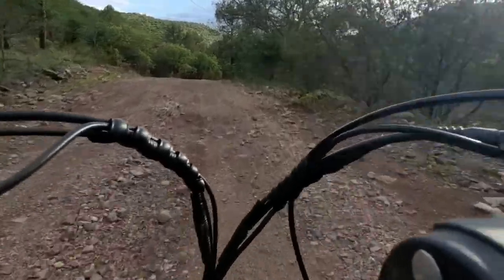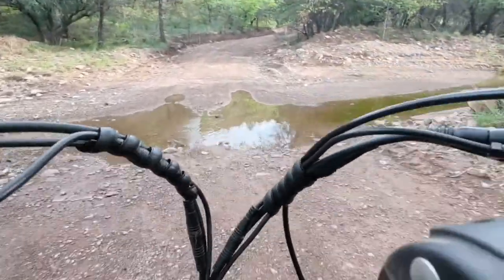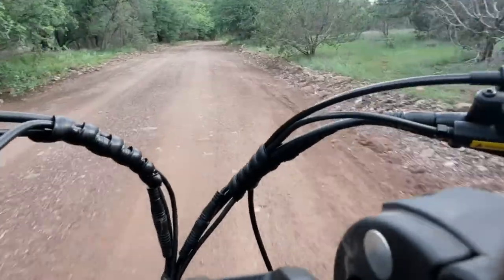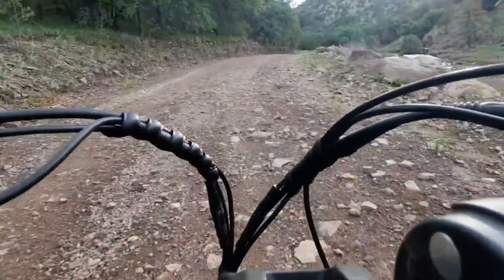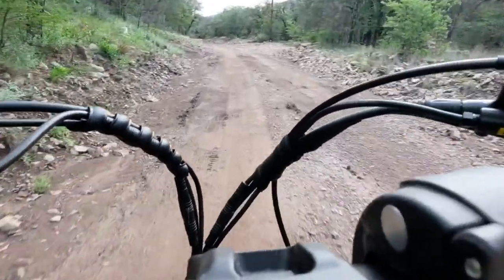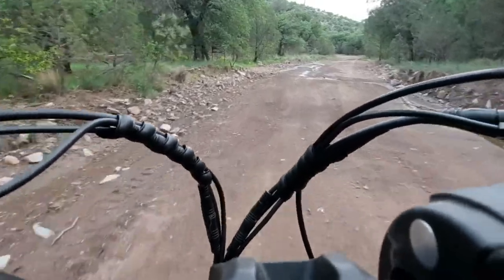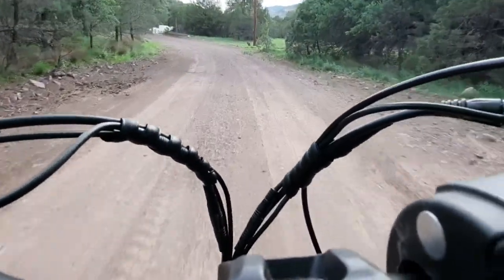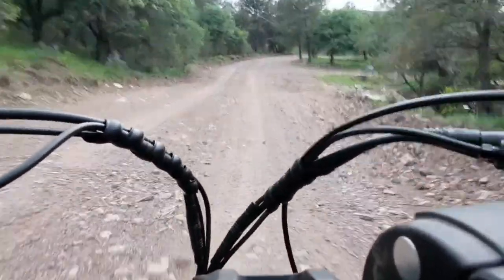Ariel Rider 52V X-Class ebike July 16, 2021 - video 1 of 3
Haven't been on my bike since last week, it was good to get out on the road today. Pretty early in my ride, I saw a herd of javelinas (peccary) crossing in front of me, I was able to get some good video of the family with young. They look like pigs but are unrelated, some people are afraid of them, claim they are aggressive, they will defend themselves from dogs and ignorant folk to mess with their young, corner them or get too friendly with feed. I find them to be cautious and curious, I didn't stick around too long or let them get too close, there were a couple circling around behind me, I captured the video I wanted and moved along. I ended up splitting my hour and a half ride into 3 separate videos, hope you enjoy watching!